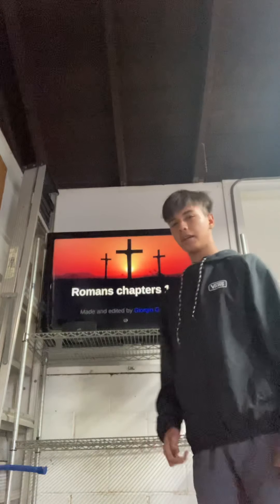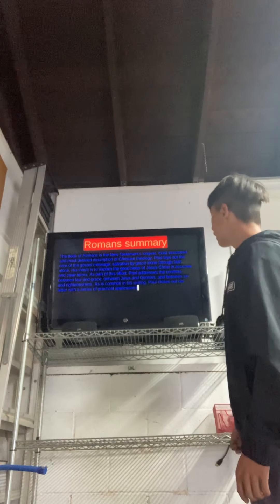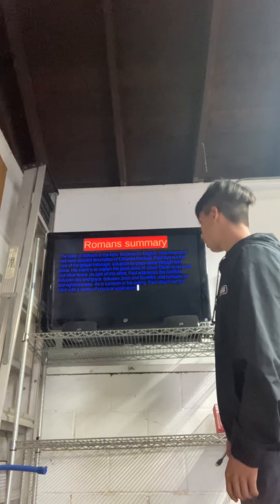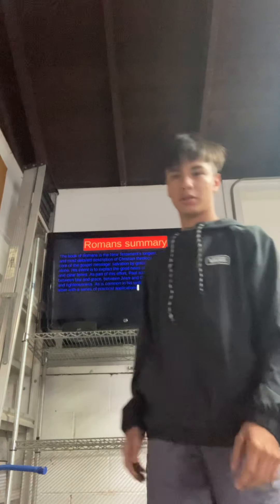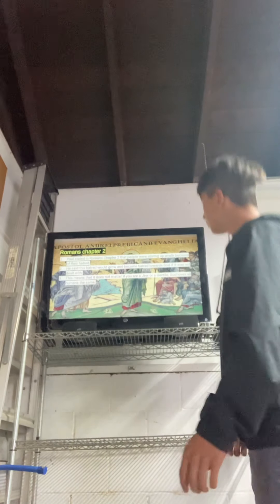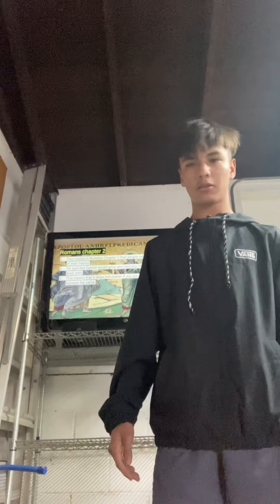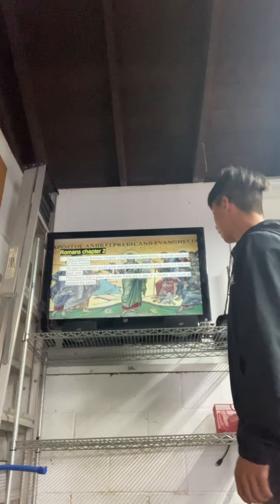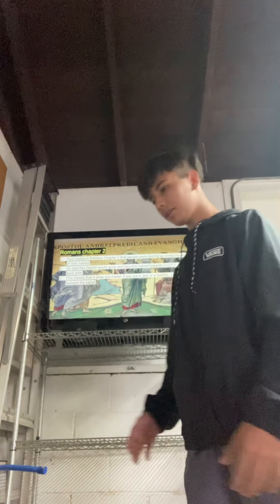Bible project Romans chapters 1-3